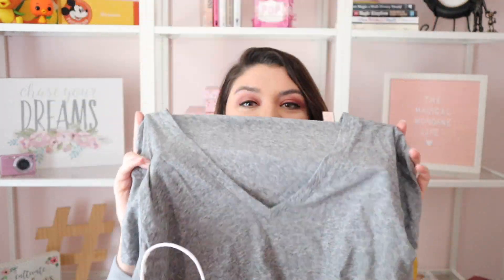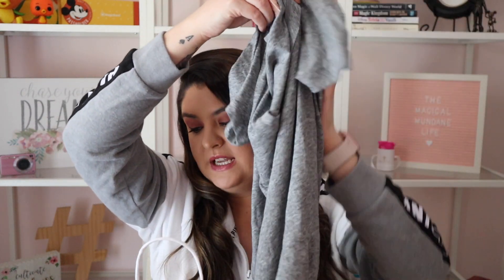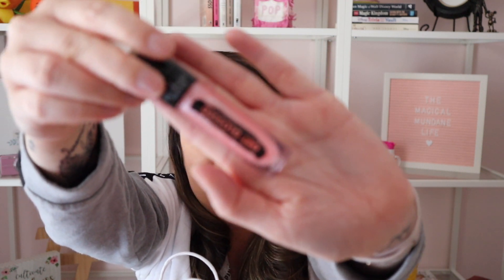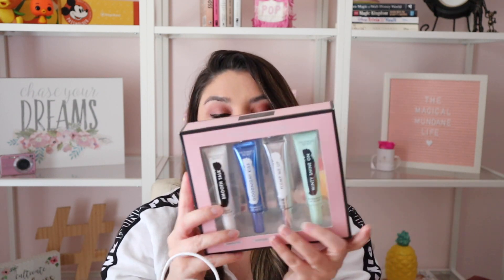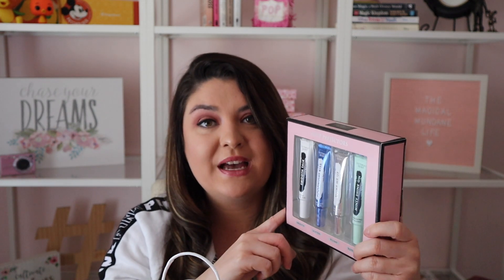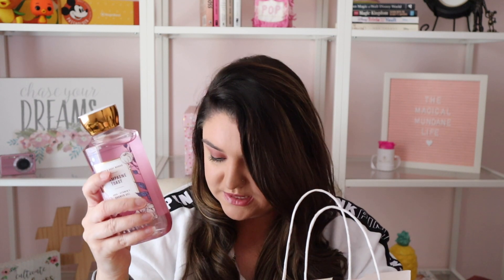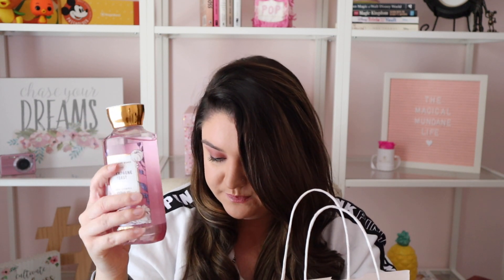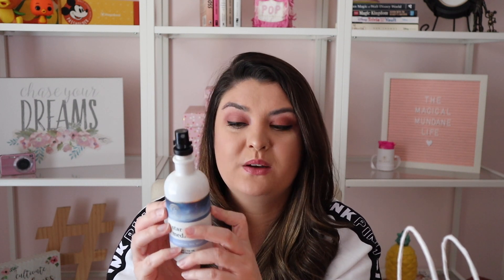Victoria's Secret + Bath & Body Works Semi Annual Sale Haul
Hey there, happy new year! Today I'm sitting down to share what I purchased during the Victoria's Secret and Bath & Body Works semi annual sale. Did you shop the sale? Let me know what you picked up!

Previous Video:
Clean, Organize and Declutter With Me | Under The Kitchen Sink

Maureen M
125 S. State Road 7, Suite 104-#224